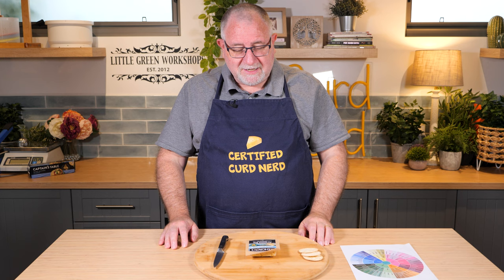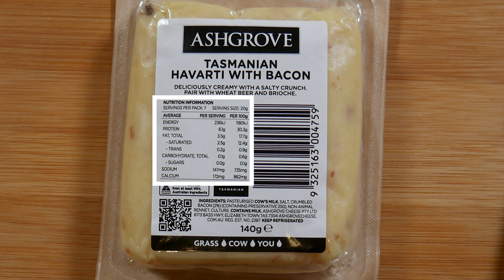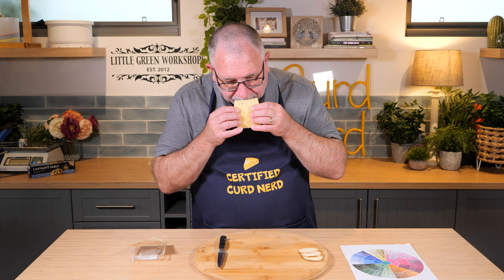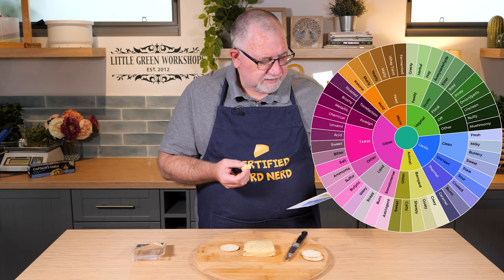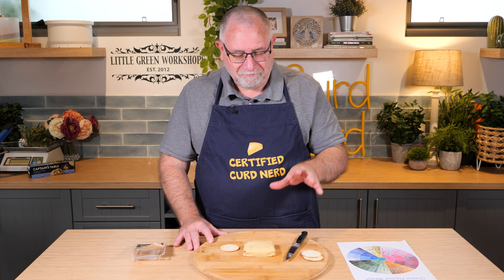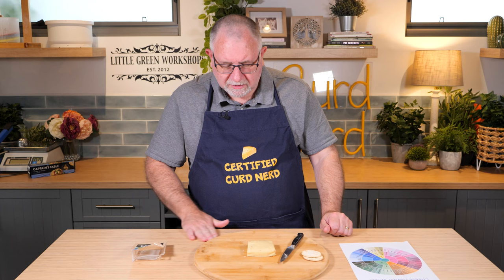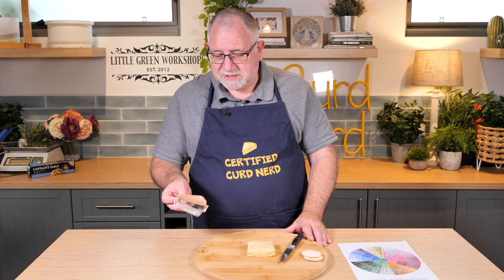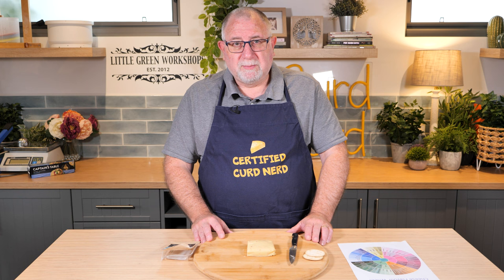Havarti with Bacon - Cheese-a-day Challenge Day 9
More bacon than cheese, but flavoursome nonetheless.  I would definitely serve this on a cheese platter.